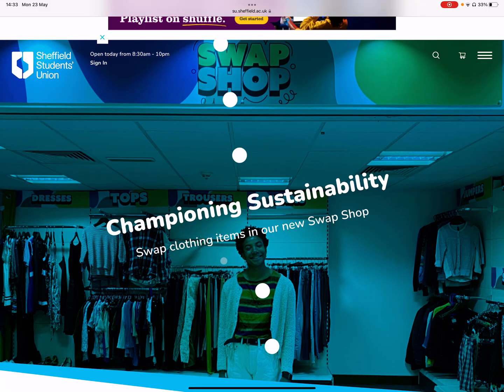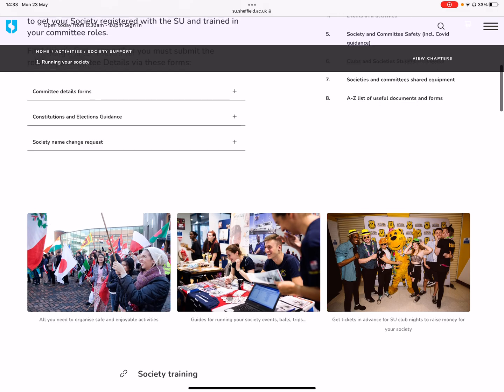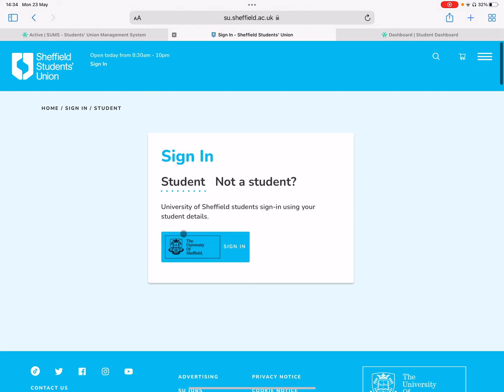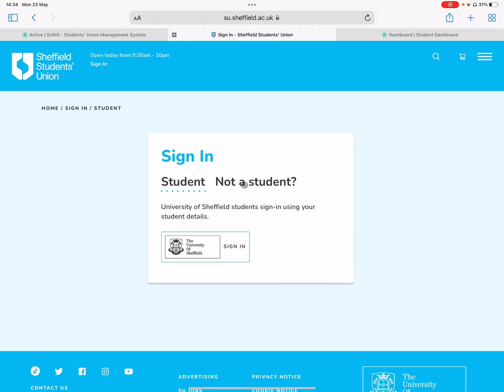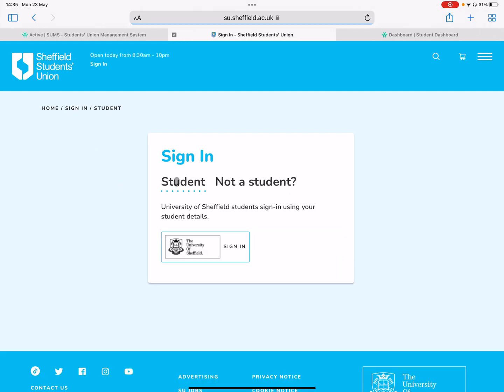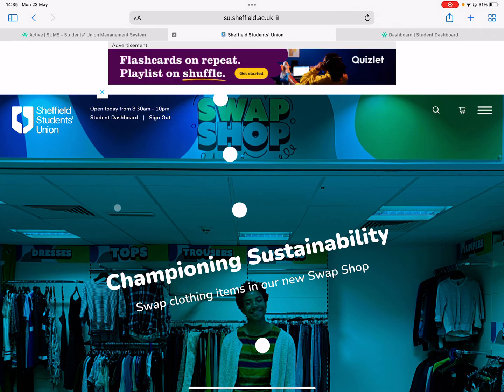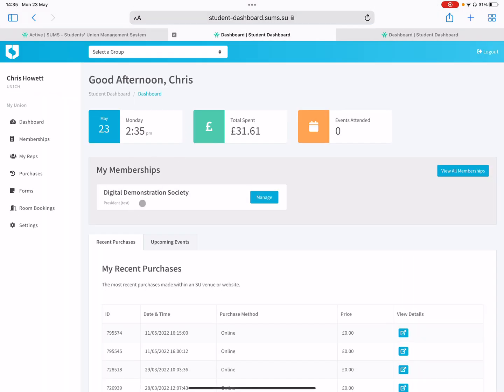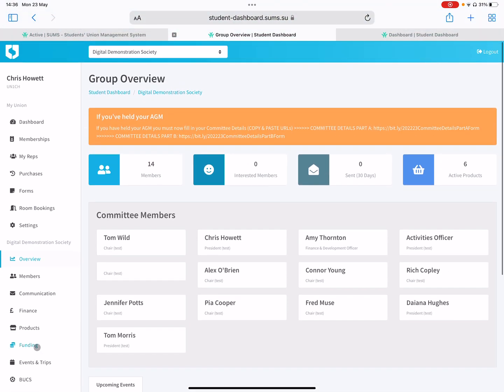Signing into your Student Dashboard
A quick 2min guide to signing in as a club or society committee member so you can make the most of your student dashboard on the Students’ Union website.